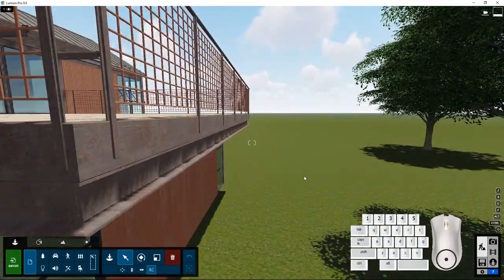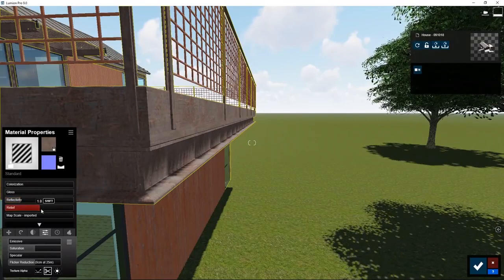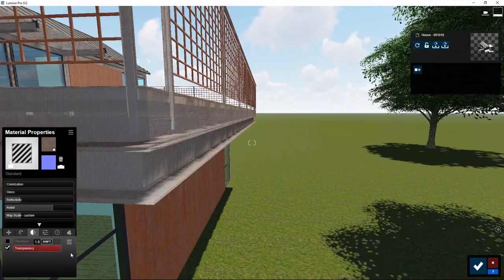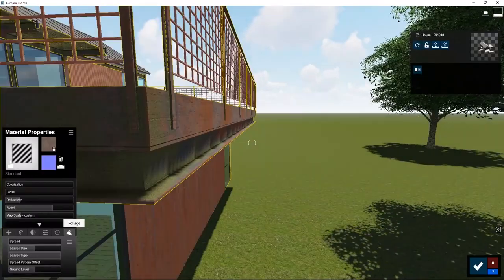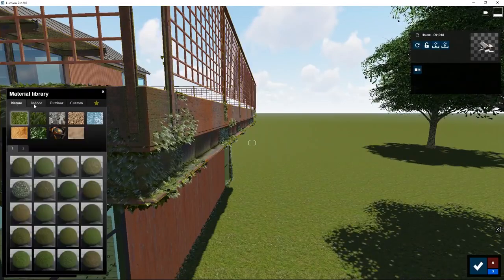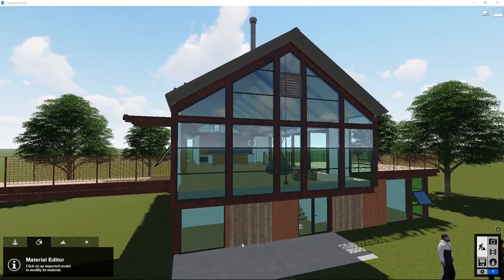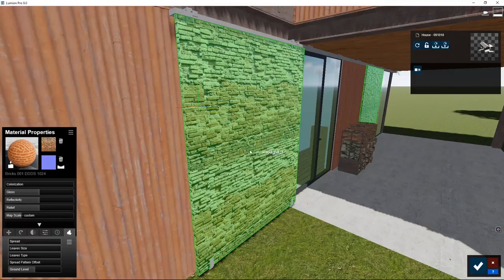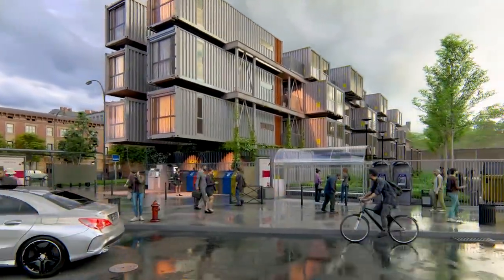Lumion 9 Tutoriel Leçon n°3 - Appliquer et modifier une texture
Lumion permet de visualiser son projet dans un environnement réaliste. Appliquer et modifier les textures de projet 3D devient un jeu d'enfants et sublimera chaque projet.